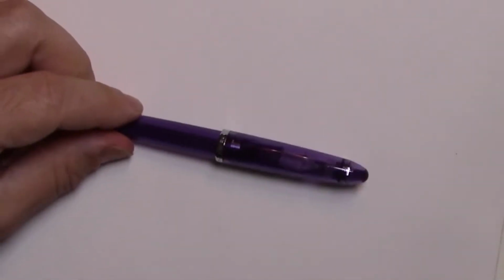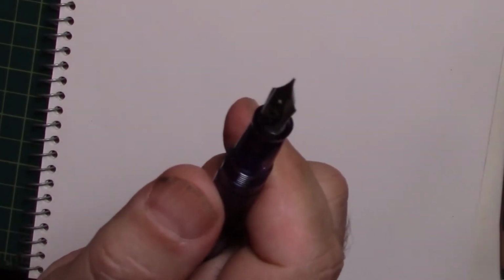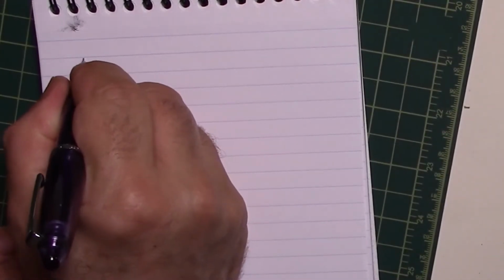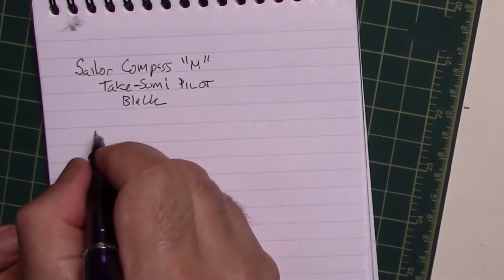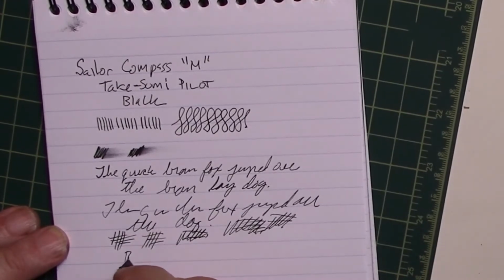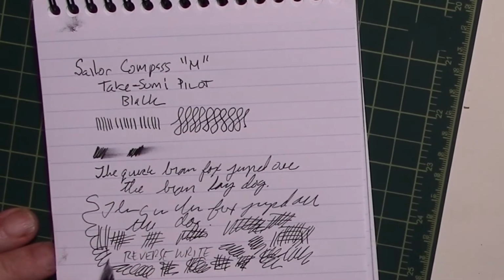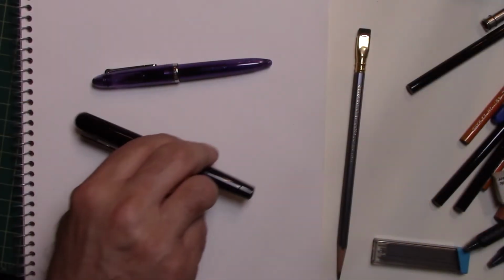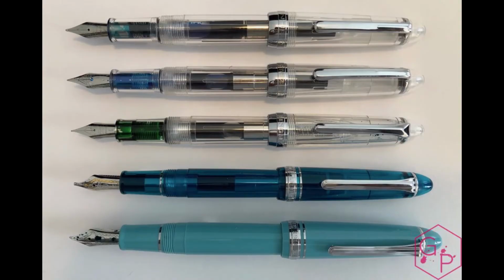Drawing with Fountain Pens: Sailor Compass Fountain Pen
Jonathan Weinberg, artist and art historian, reviews the Sailor Compass and draws a vase of hydrangeas.